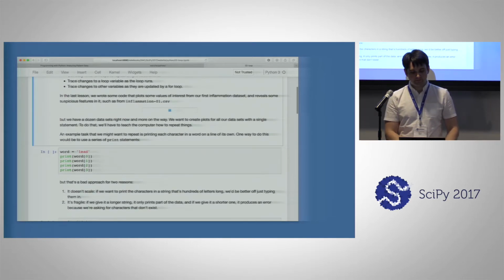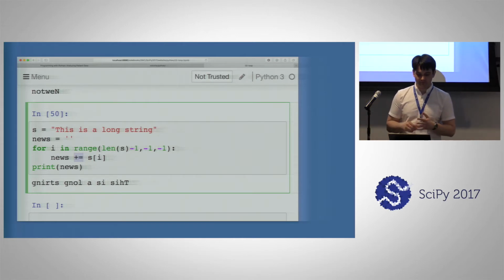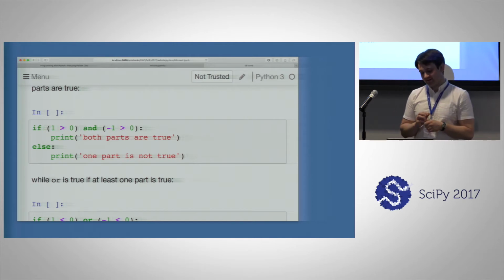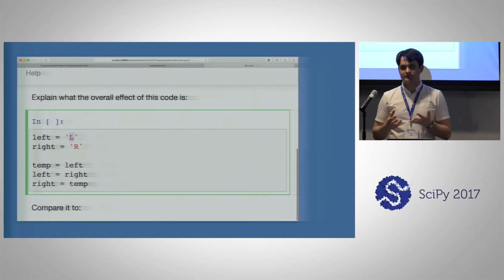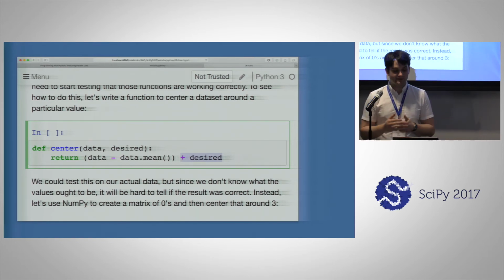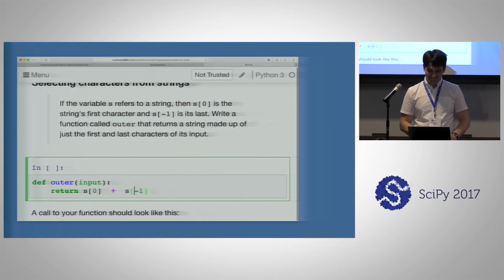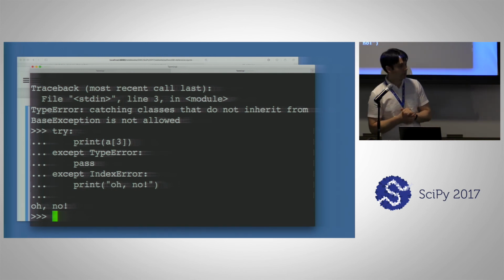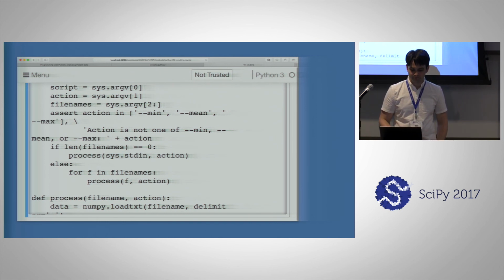Software Carpentry Scientific Python Course Part 2 | SciPy 2017 Tutorial | Maxim Belkin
Software Carpentry (SWC) is a volunteer non-profit organization dedicated to teaching basic computing skills to researchers. SWC lessons cover such topics as Linux shell, Python, Git, SQL, and R. In this hands-on workshop you will be introduced to the main concepts of programming in Python.